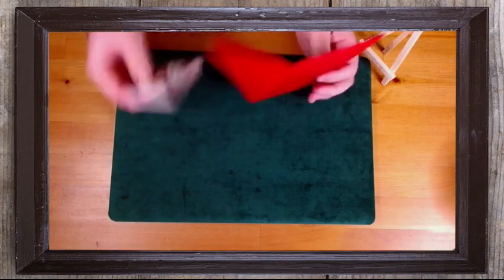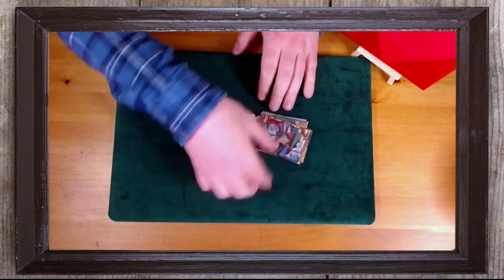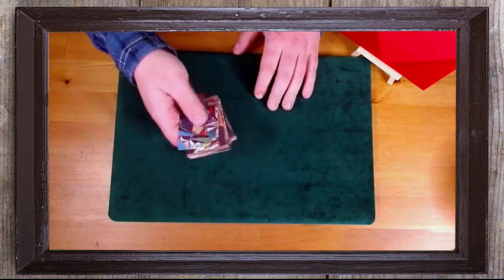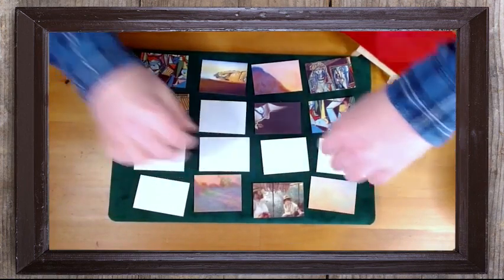Saturn Magic - Art Attack by Michael Breggar and Kaymar Magic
to purchase this item or view our fantastic range of other magic products